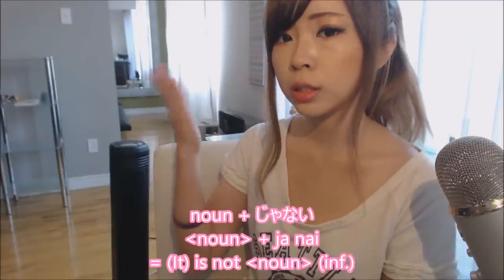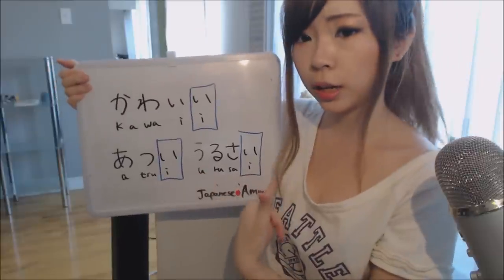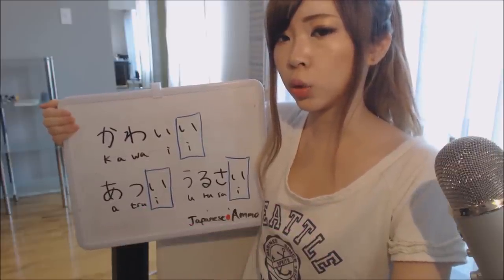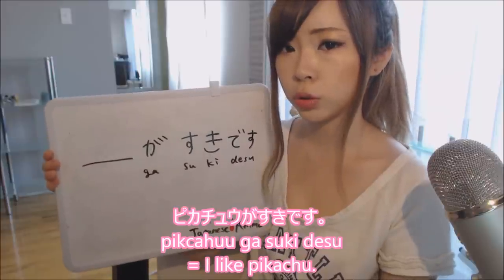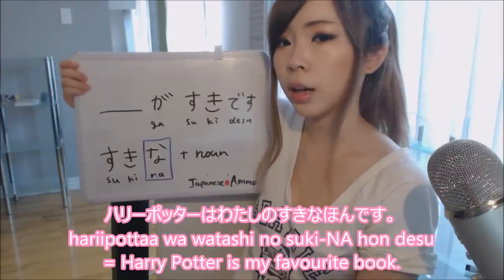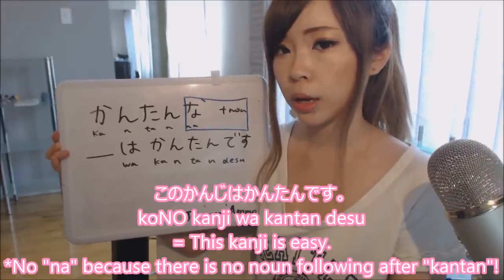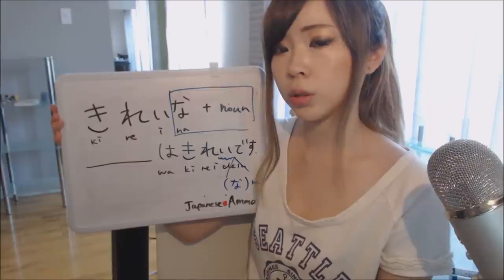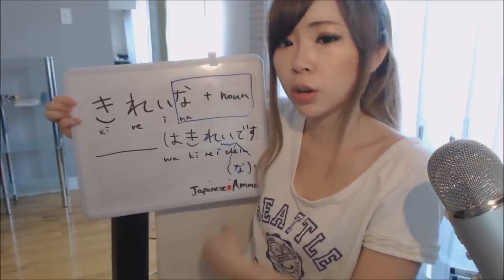#4 I & NA adjectives┃Japanese Lesson for Absolute Beginners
Thank you so much for "misa sensei ga suki desu" comments xxx Love you all!
This time we'll learn more adectives!
What are I-adjective and NA-adjective? Find out in this video!
Don't be a passive learner but repeat words and take notes while watching this video :)

Follow me and read posts I write in Japanese! :)